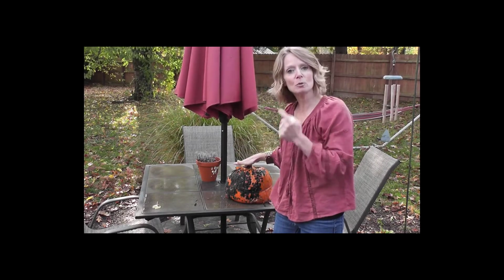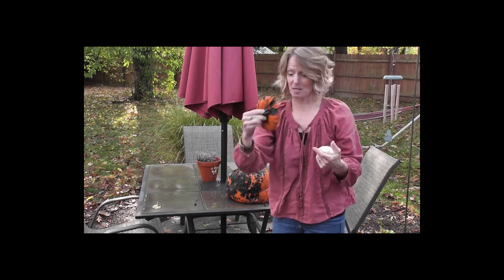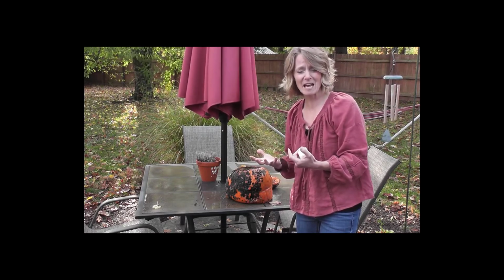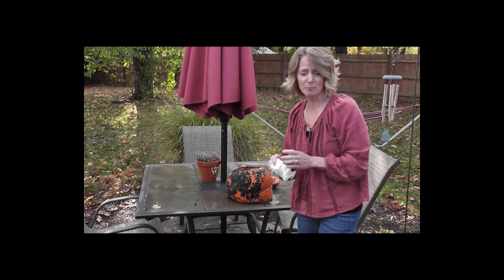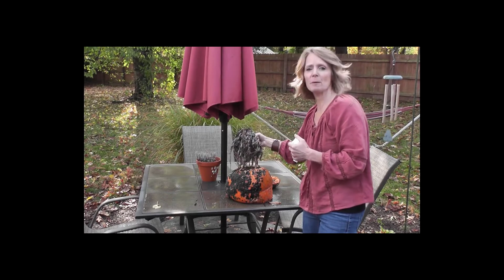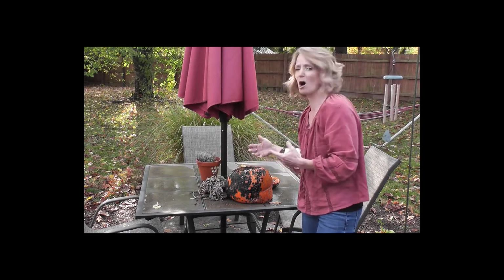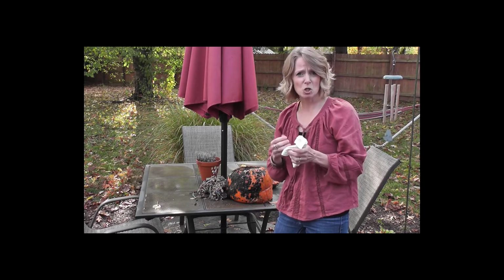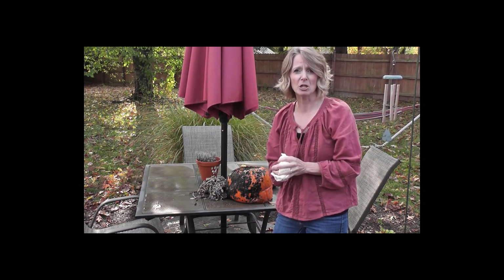Will Worms Eat My Pumpkin Episode 3